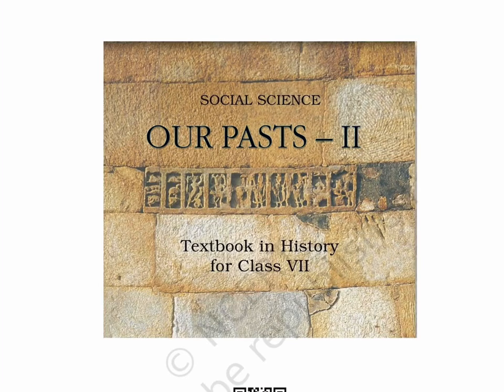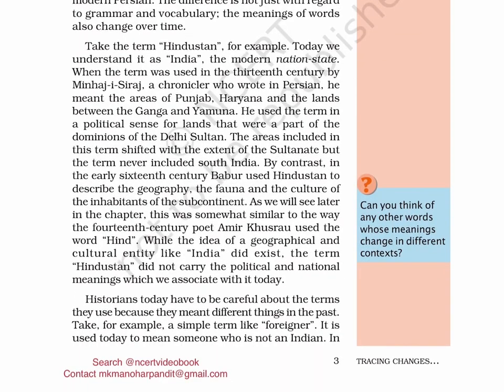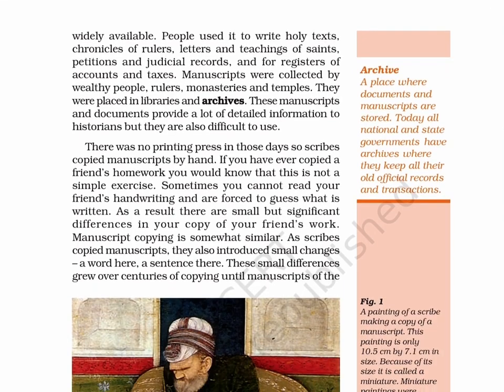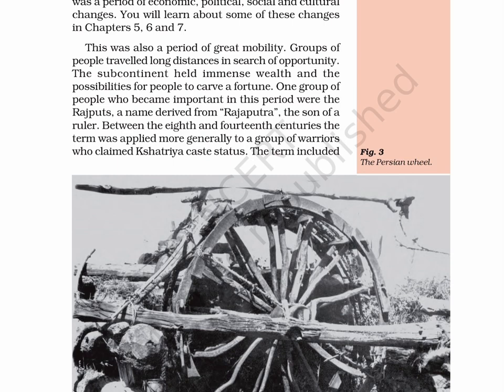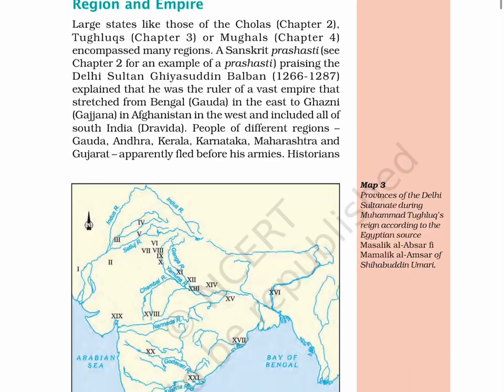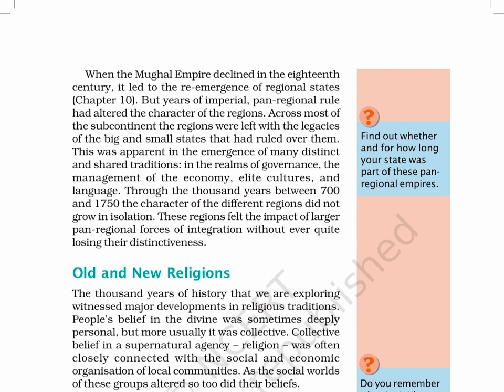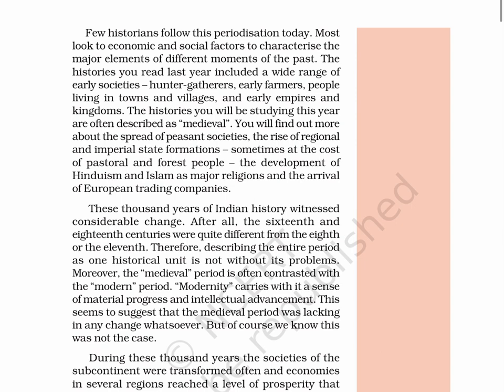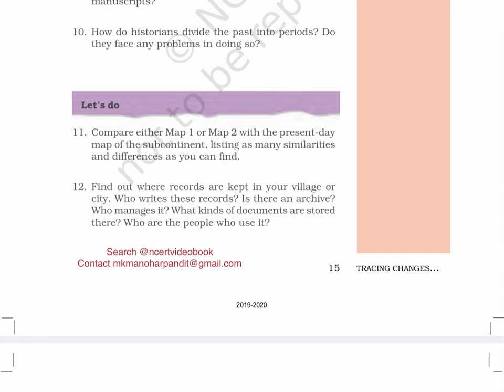Tracing Changes Through A Thousand Years Class 7 Chapter 1, OUR PAST 2,@ncertvideobook